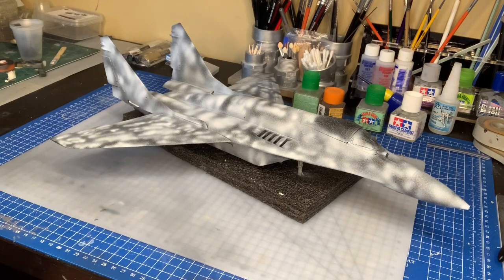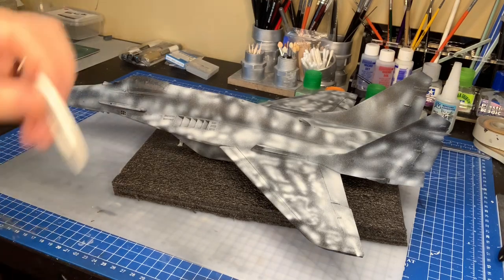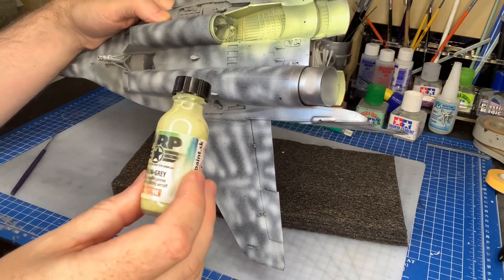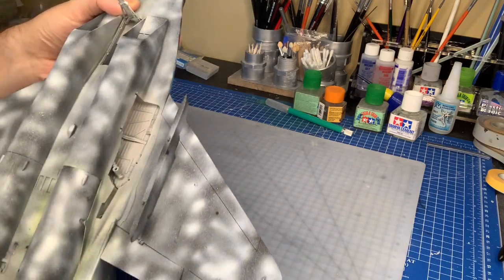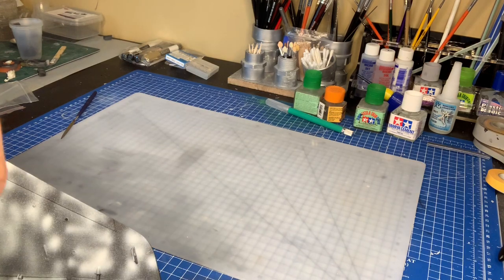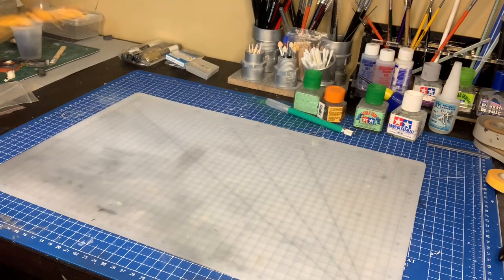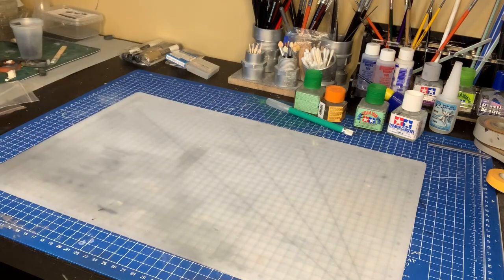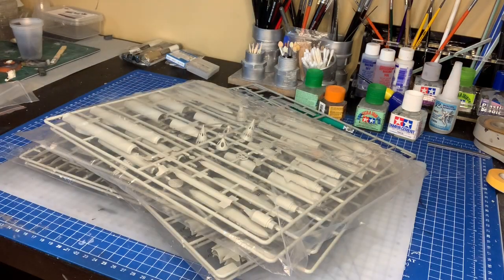1/32 Trumpeter Mig-29SMT Build Series - Part 5: Pylons, primer and painting the engine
This is the fifth video of a a build series featuring the 1/32 Trumpeter Mig-29SMT. The aircraft is in primer and ready for paint. In this episode I talk about the wiring the painting one of the engine's. I also talk about the pylons and how I added small magnets to make the pylons removable.